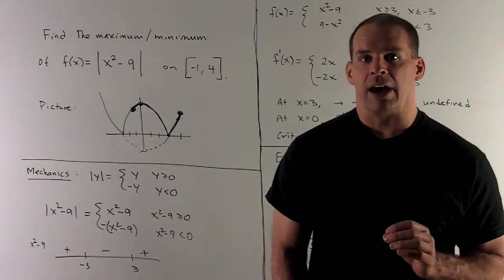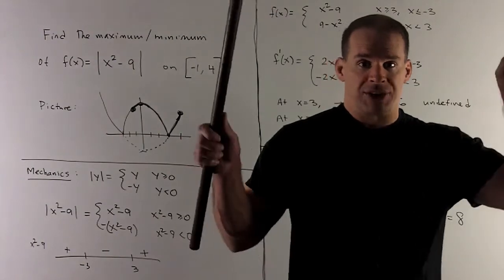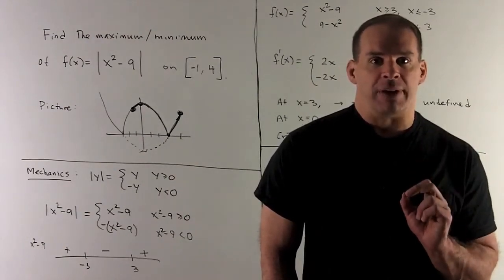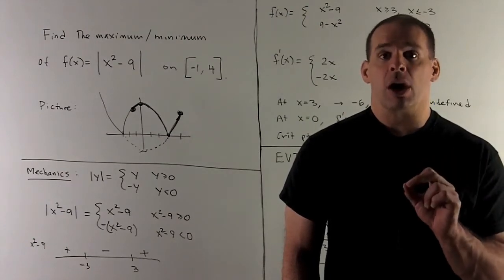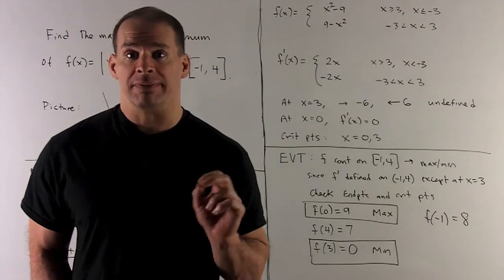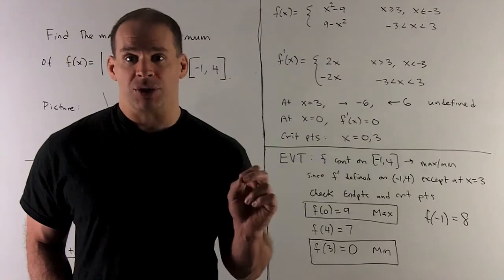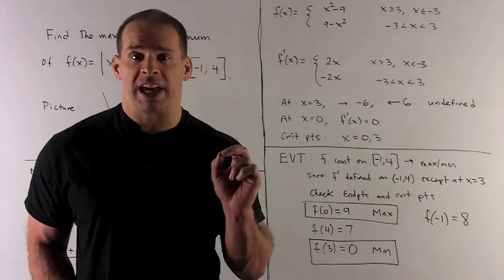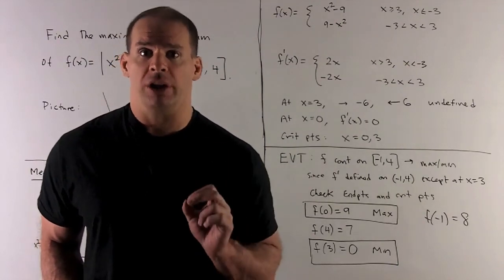Example of Extreme Value Theorem 3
Calculus:  Find the maximum and minimum values of f(x) = |x^2 - 9| on the closed interval [-1, 4].